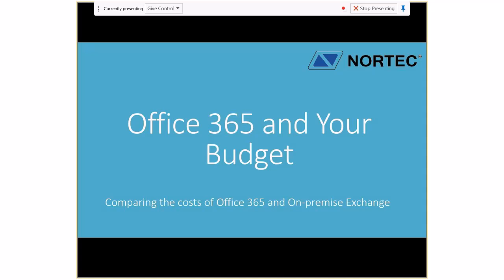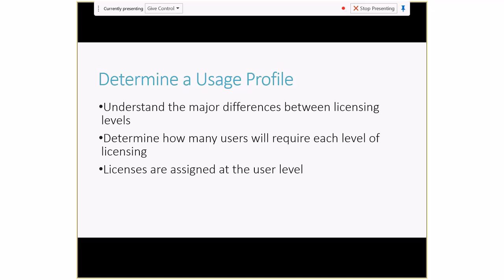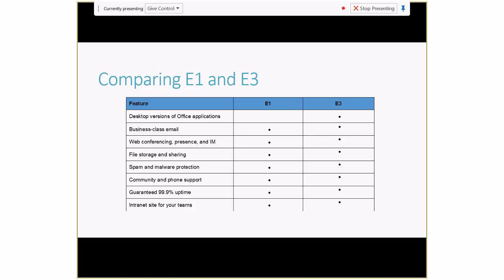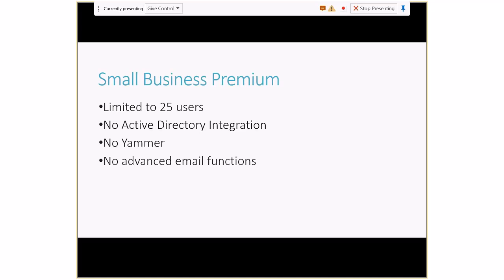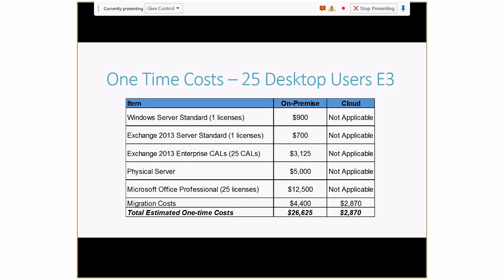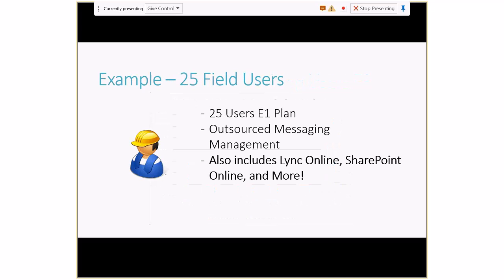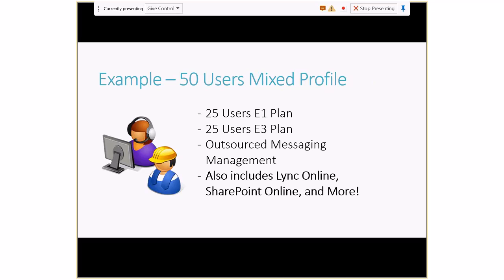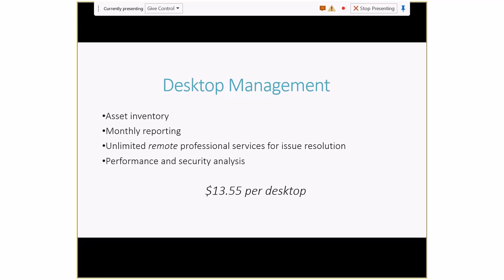WEBINAR: Office 365 and Your Budget, Let's Get Specific / October 2014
Cost Comparison
Kevin Wills will walk you through a cost comparison between Office 365 and an on-premise system for a 25 user company and a 50 user company.   Different licensing scenarios will also be addressed.

Savings in the Cloud
We will start by outlining the costs associated with each solution.  More importantly, you will see how to realize the savings that the cloud offers.